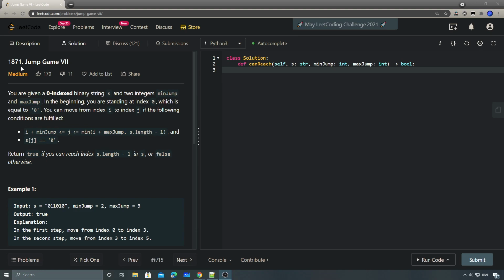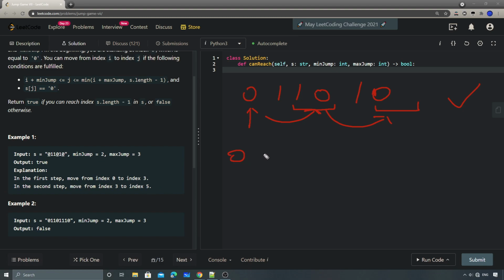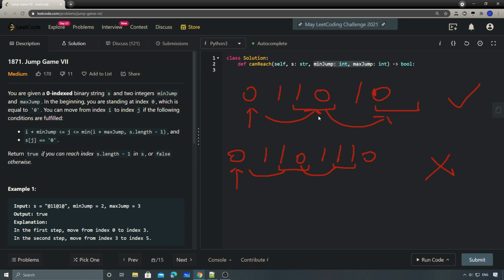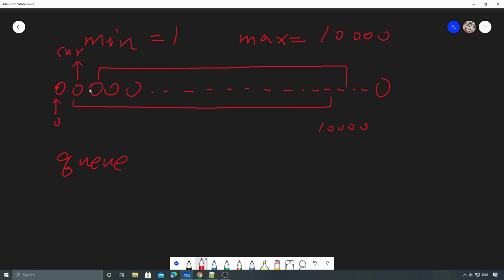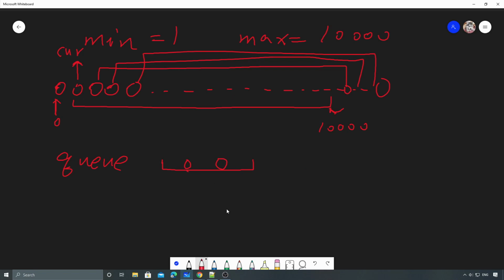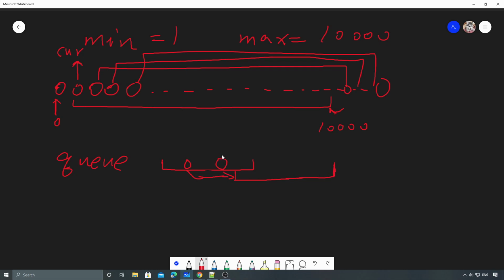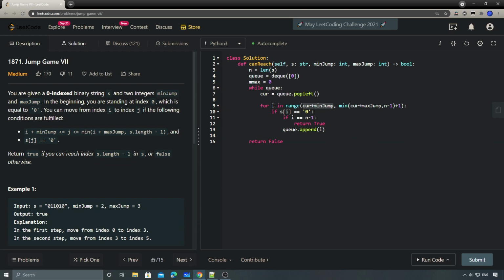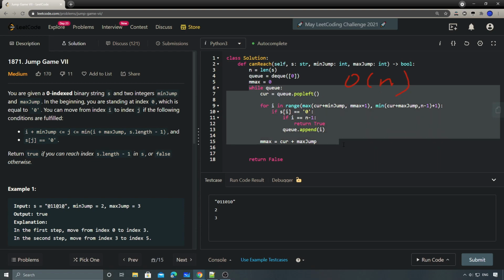LeetCode 1871. Jump Game VII